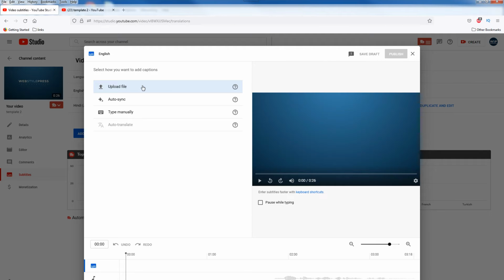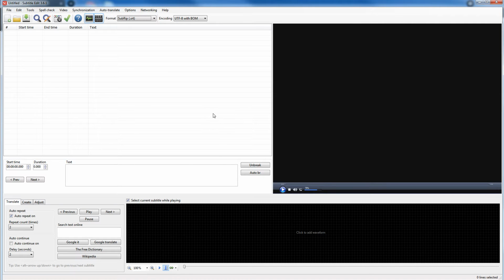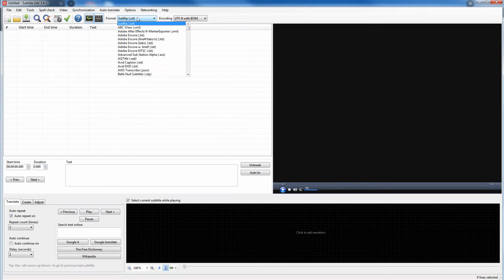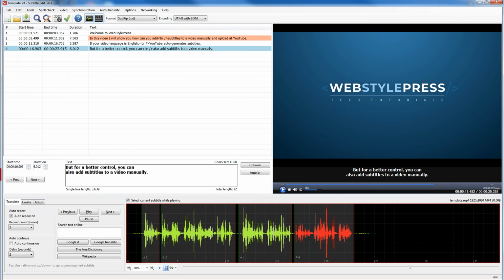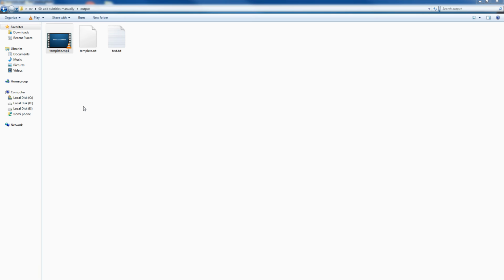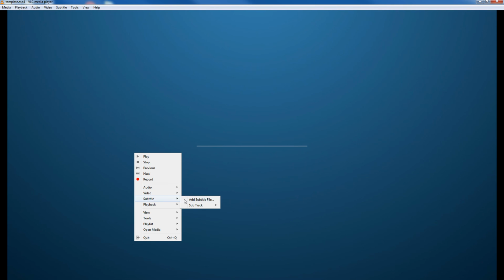Add Subtitles to YouTube or Any Video | Generate Subtitle File for Video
Video subtitles improve search engine rankings and enhance video accessibility. It's part of video search engine optimization process.  If your content is in English, on uploading video at YouTube, it will auto-generate English subtitles. Auto generated subtitles may not be 100% accurate. I always review auto-generated subtitles before publishing.Most videos get auto-generated subtitles from YouTube but sometimes it's a miss and YouTube does not generate subtitles. Or YouTube generates subtitles in different language of it's own choice. In that case we need to add subtitles manually. How to upload subtitles to YouTube video? You will need srt file for that. I will show you how to create srt.

Edit video from YouTube Studio
Click Subtitles link
There you can see if YouTube auto-generated subtitles or not?
If, yes, you can duplicate, edit and publish English subtitles.
But if not, then we will have to create and add subtitles ourselves.

We can upload .srt file containing subtitles and related information for the video. YouTube will take information from .srt file and display subtitles for video. I will show you a very easy way to create your own subtitle file for video. You can use a free and open source program like: Subtitle Edit.

Search and download subtitle creator or subtitle generator or video subtitle manager 'Subtitle Edit'. Make sure you select your video player of choice from it's settings. I have selected VLC media player.

Open video file in 'Subtitle Edit'
Generate wave form for the audio by clicking at audio area.
Drag and select desired audio area to add subtitle to it
Type subtitle
Select next piece from audio to add subtitle to
Repeat the process until you are done adding all subtitles
Save file as .srt

Go to YouTube Studio, edit desired video
Go to subtitles
Upload .srt subtitle file to YouTube video
Select 'with timings' option because .srt subtitle file already contains subtitle timings.
Hit publish.

Also if you keep subtitle file name (*.srt) same as the video file name, play video file in media player and select subtitle track, subtitles will also play in media player in your PC. This technique will not just work for the YouTube videos but for local videos as well. You can generate subtitles for the YouTube video and if you like to add subtitles to a video that is in your PC, you can use this technique as well.